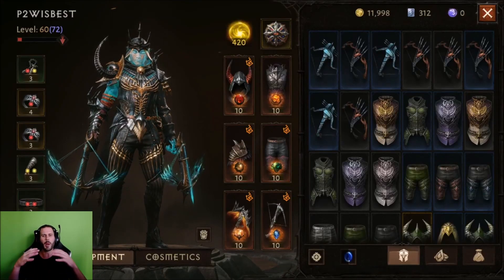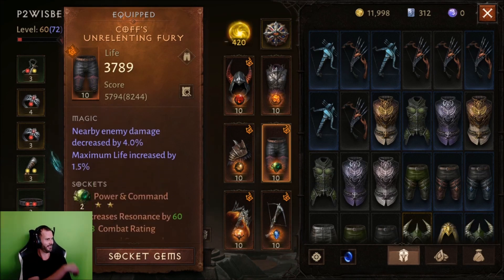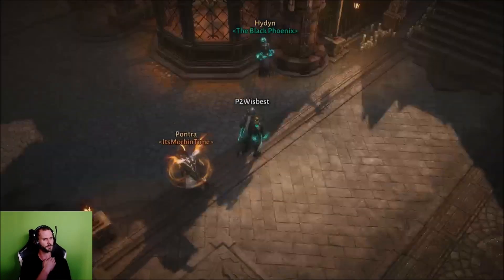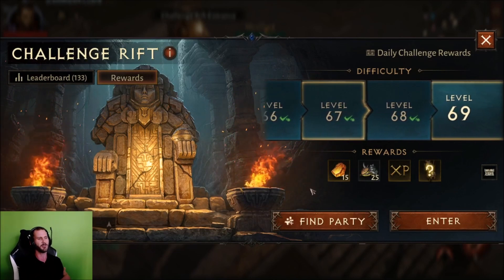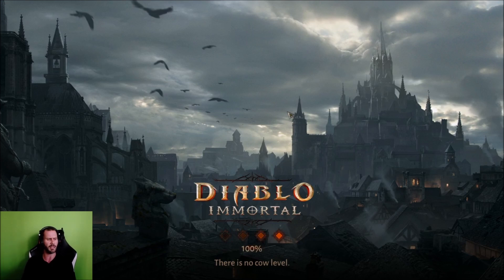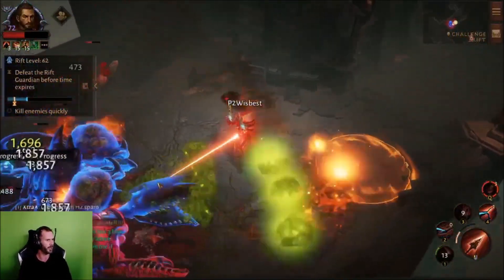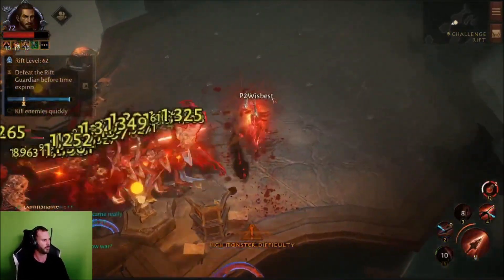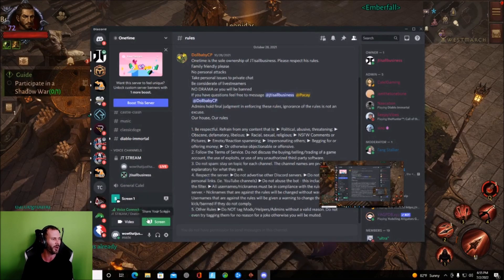Demon Hunter F2P 2050 Combat Rating INSANE Diablo Immortal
One of the Best free to play Demon Hunters in the world currently